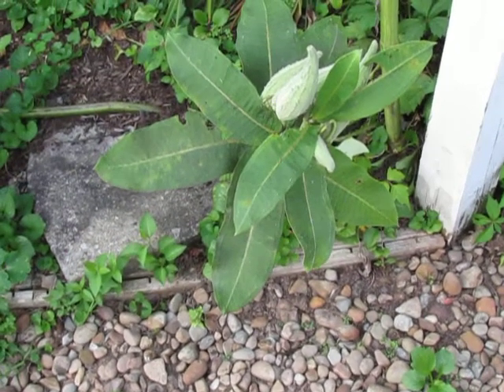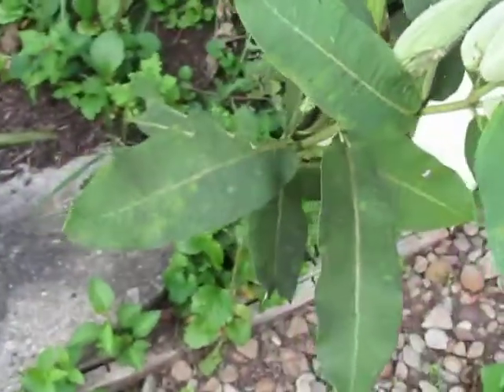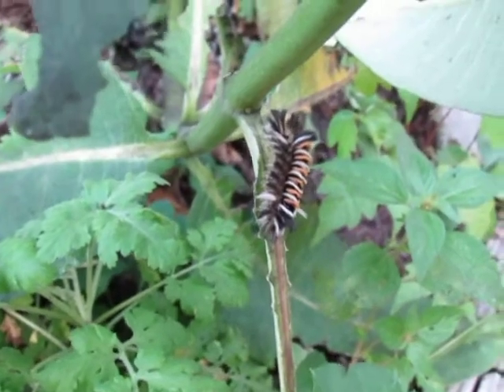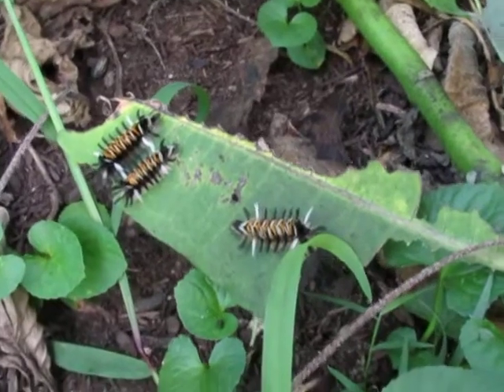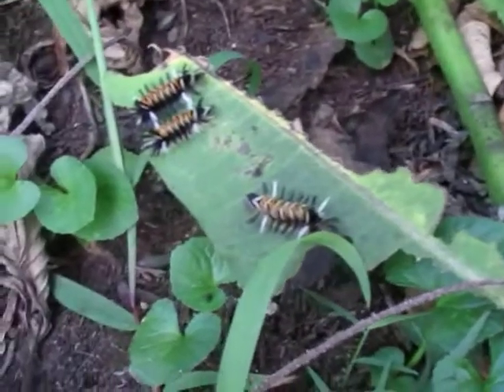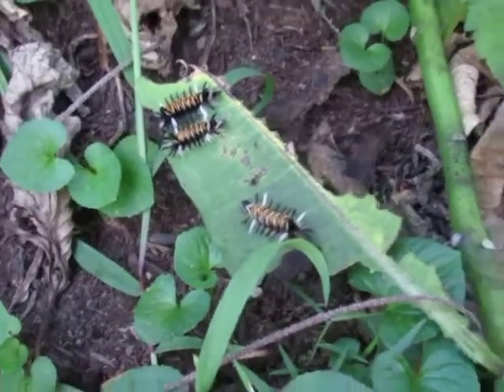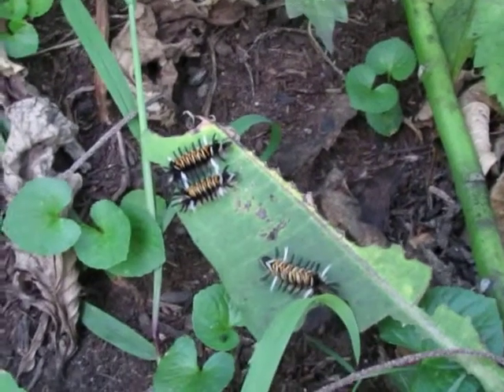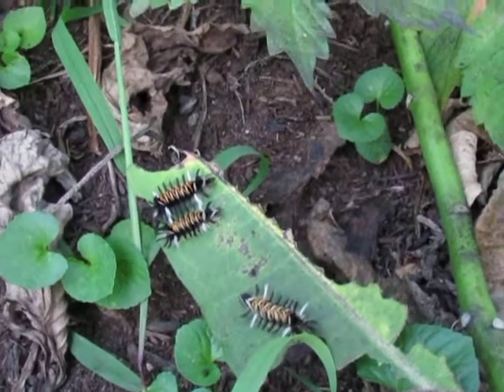Milkweed Tussock Moth Caterpillar (Euchaetes egle)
This caterpillar is a native to Ohio. Like the monarch caterpillar, it needs to eat milkweed. The two caterpillars do not compete with one another, but grow side by side in the same habitat.